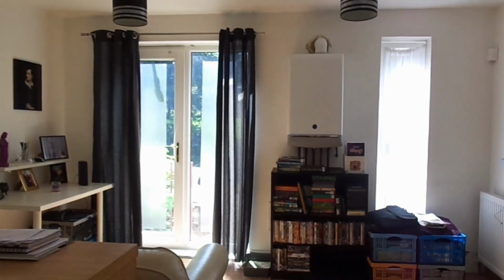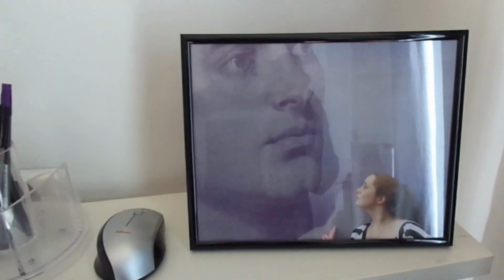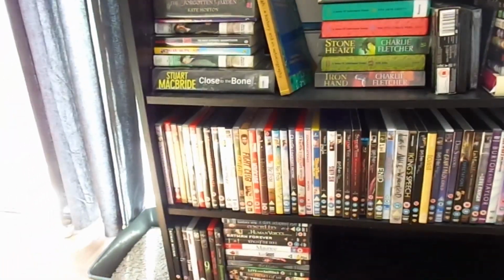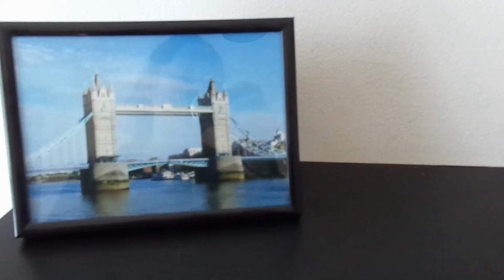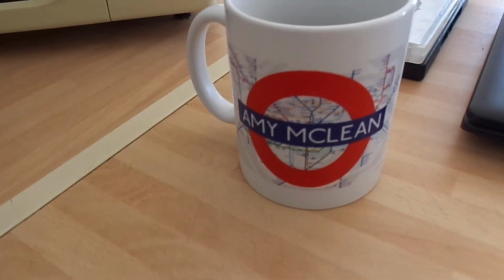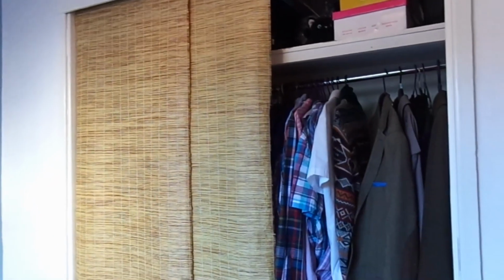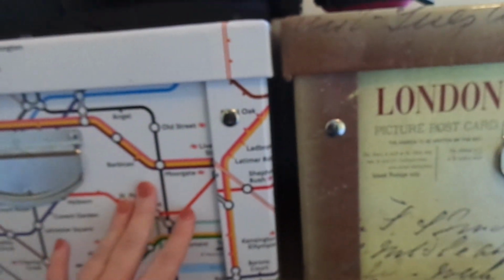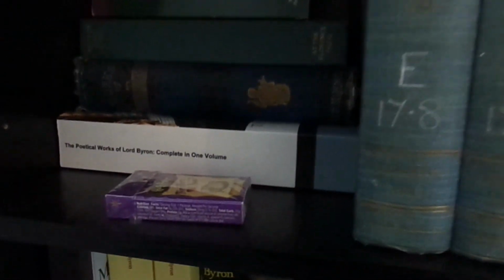My First Ever Flat Tour! BASIC But HOMELY Home Decor!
MY BOOKS My First Ever Flat Tour! BASIC But HOMELY Home Decor! [OPEN FOR LINKS AND FACTS!] flattour housetour homedecor Welcome to my new flat tour! It's a one-bedroom flat in Sunderland, North East England. It' small but cosy, and I've added some decorations and furnishings to make it more like my own space. Scroll down for a glimpse at some of the things featured!

My novels

Amy McLean

Some of the things you can find in my flat:
- Portraits of Lord Byron and Mary Ann Chaworth!
- My kitten Medora!
- Photos of the Tower of London, Hampstead Heath, Lord Byron and Helena Bonham Carter, and one of me with Byron on Bennet(t) Street in London.
- A glittery Jesus money bank from Paperchase...
- A shelf containing library books, a few TV box sets, and my Helena Bonham Carter and Tim Burton DVD collection to date.
- My Torchwood t-shirt!
- My mug collection!
- London Underground bedding!
- Sparky and the Bellatrix LeStrange bust!
- My Lord Byron bookshelf.